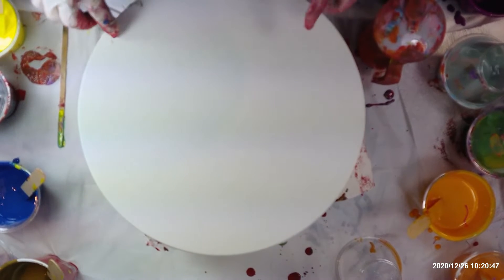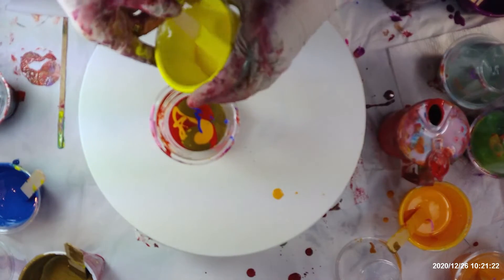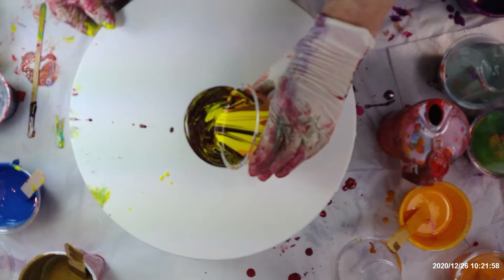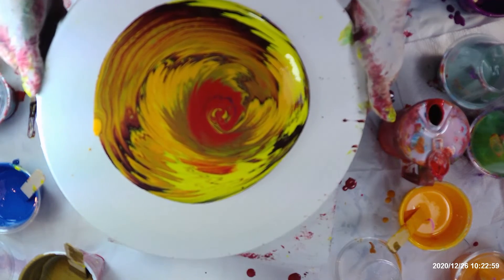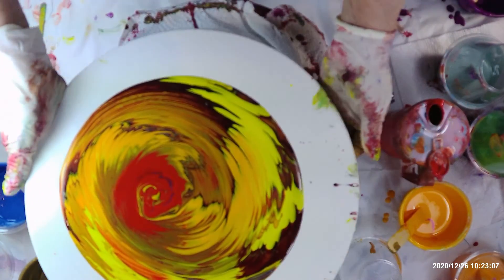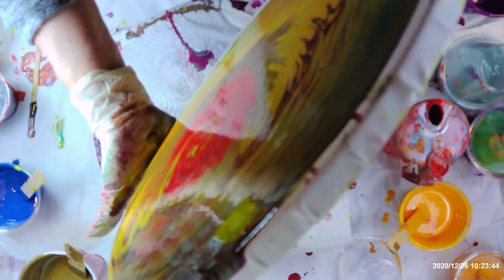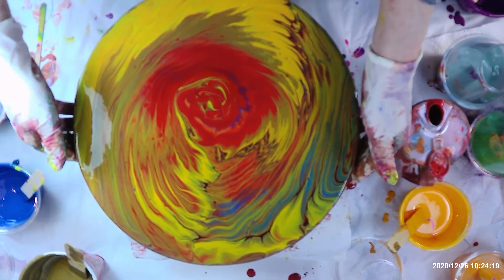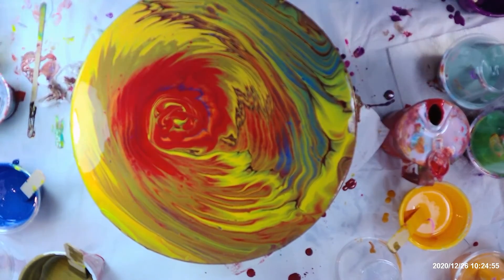#510 ROSE RED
13"' ROUND CANVAS
COLORS. RED/YELLOW/BLUE.
EXPERIMENTAL AR
POURED PAINTING.